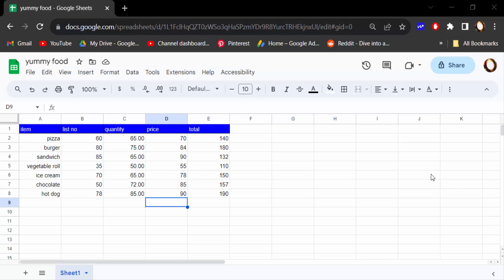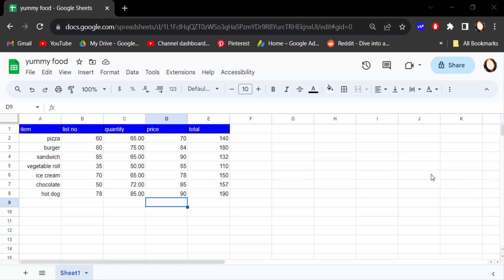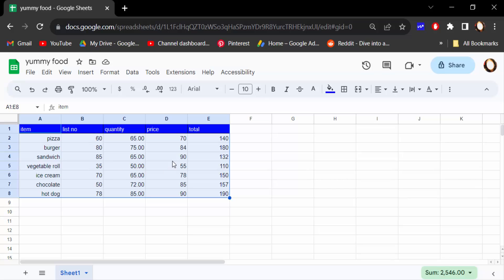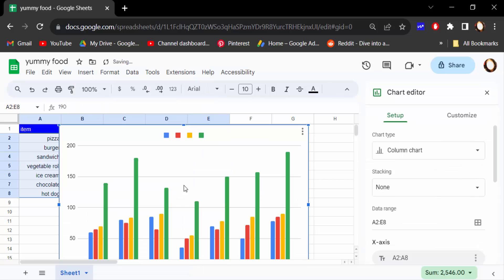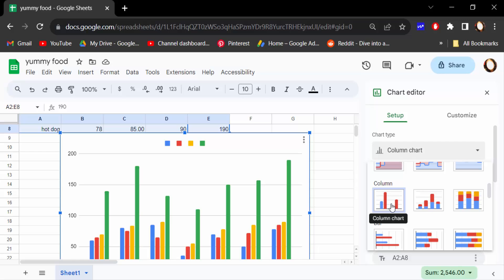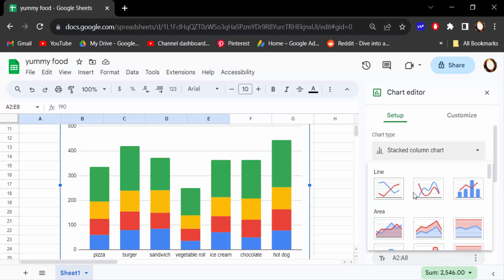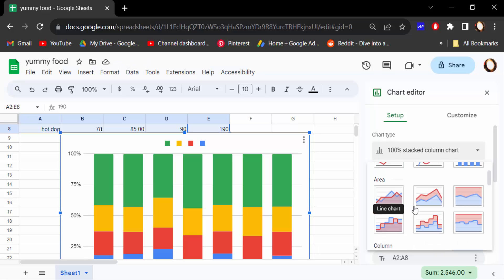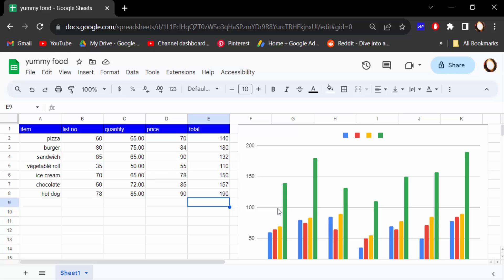How to make a column chart in Google Sheets 2023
Hello everyone, Today I will present you, How to make a column chart in Google Sheets 2023.